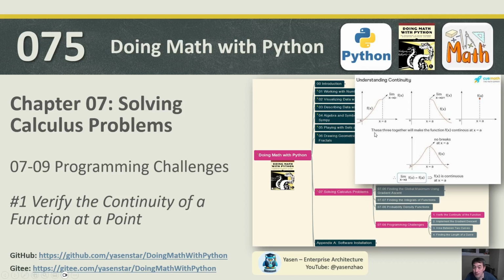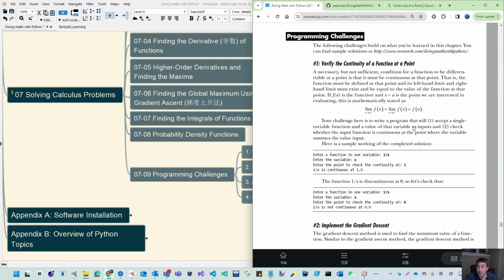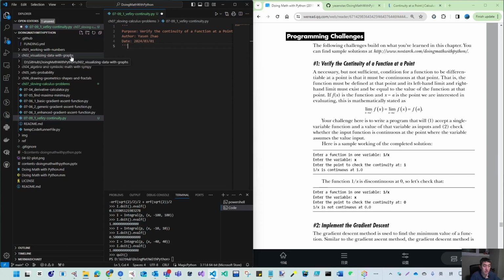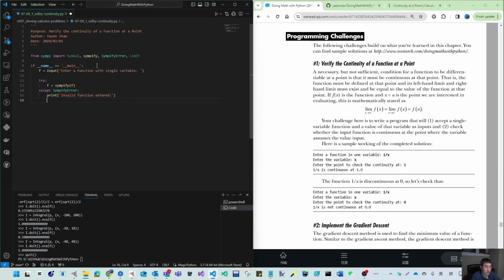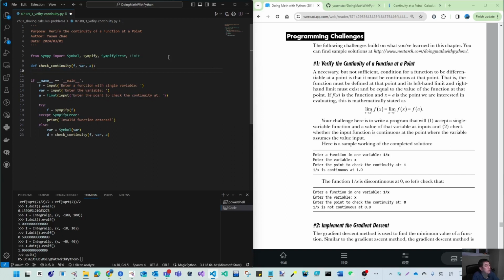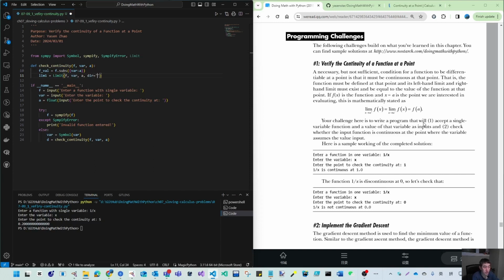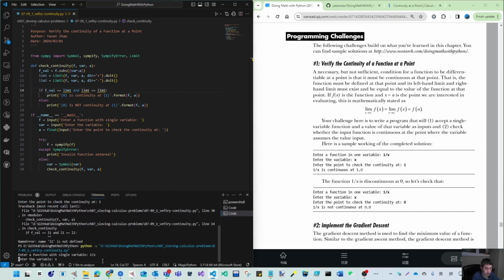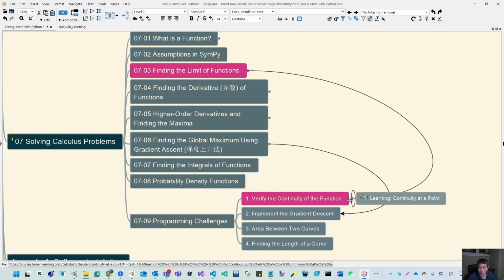Math with Python 075 - 07-09 (1) verify continuity of function